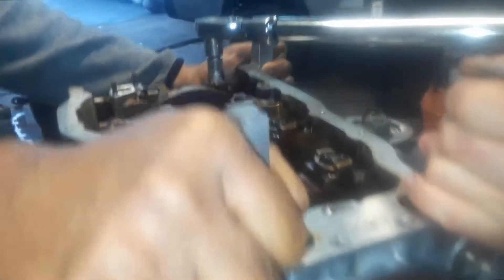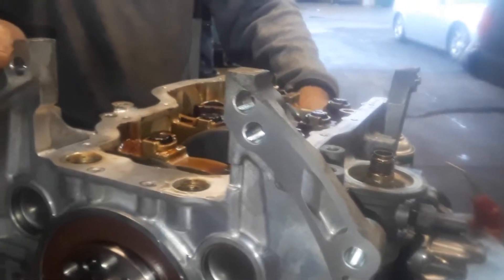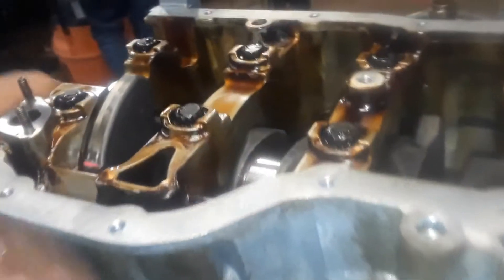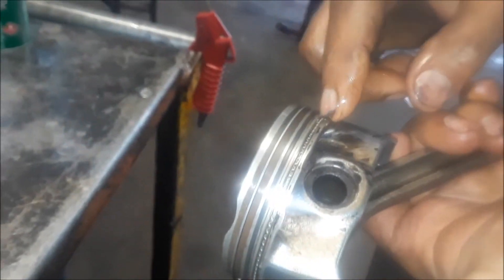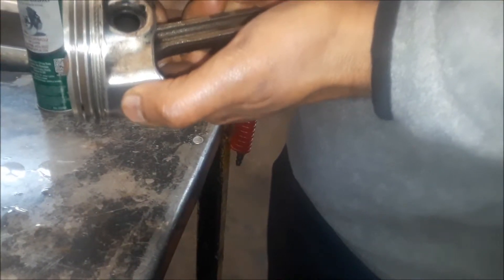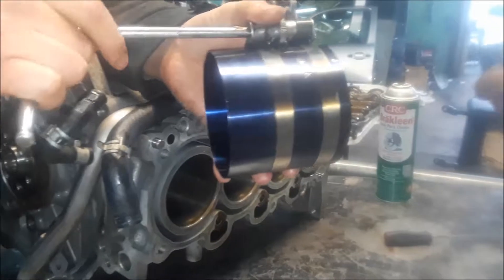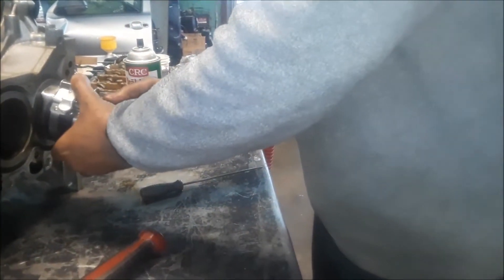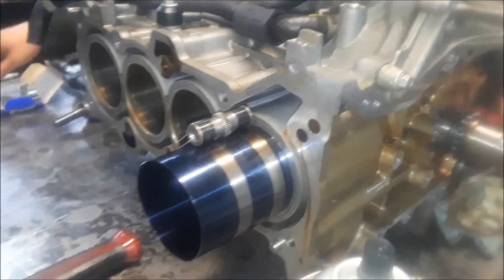Hyundai Tucson Engine Rebuild No Oil Change for 60k Miles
How to rebuild a Hyundai Tucson 2.0 motor after not changing the oil for 60k miles. Original oil filter still on